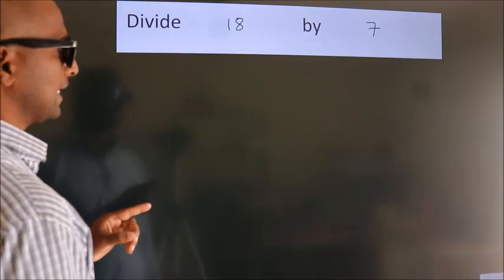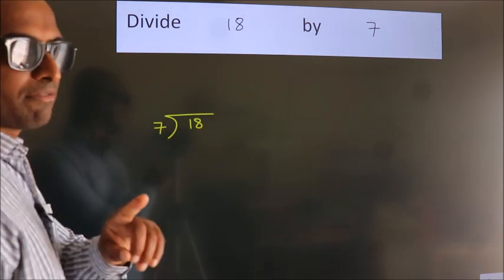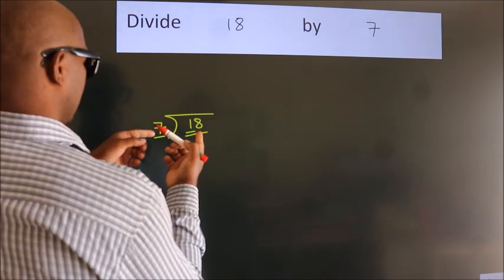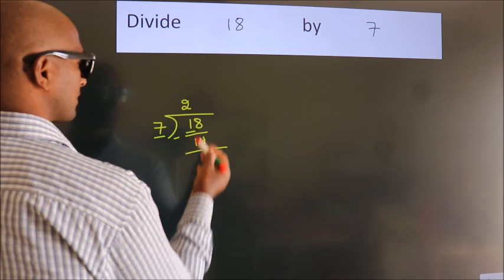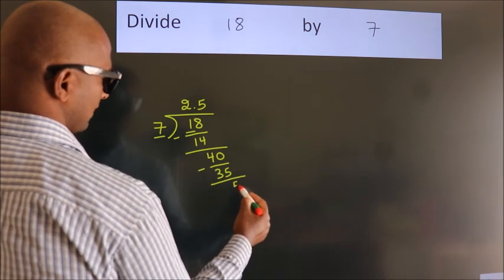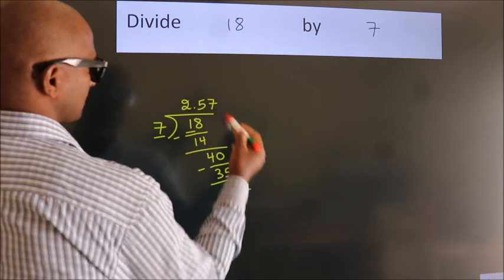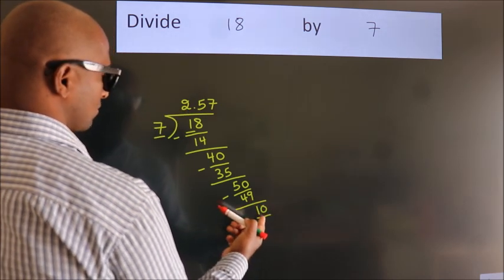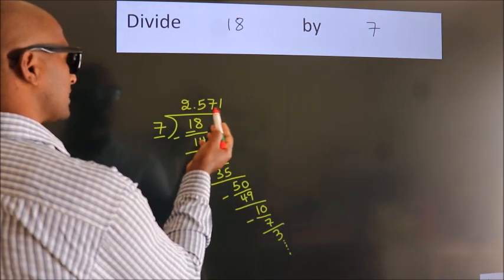Divide 18 by 7 Divide completely